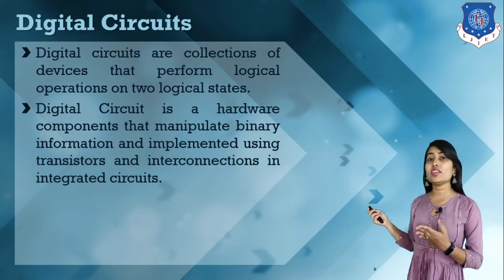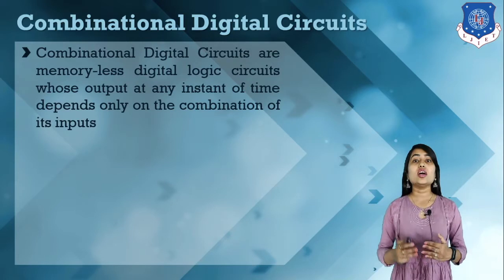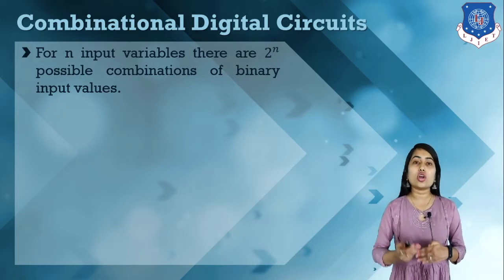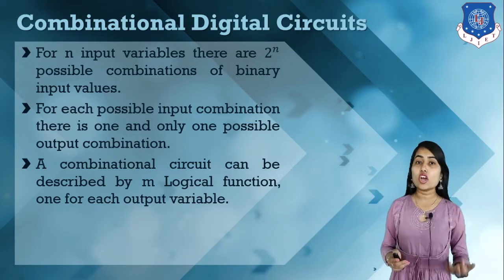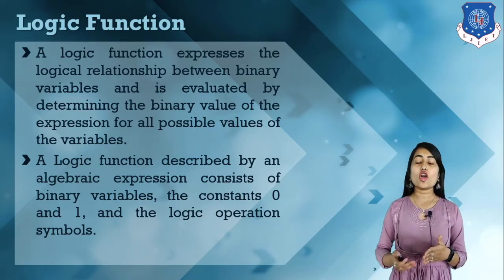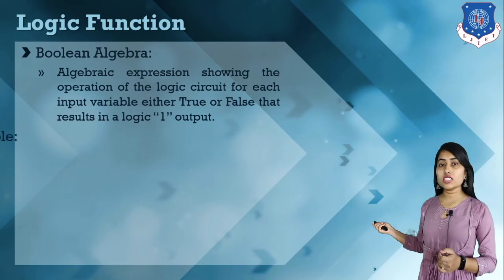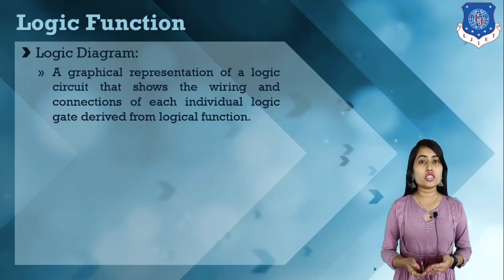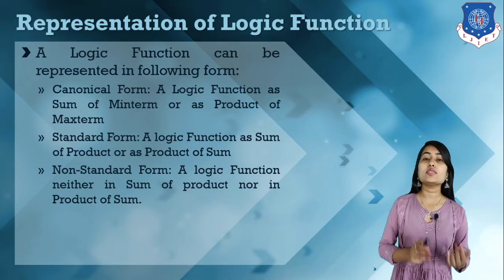Lec-12_Digital Circuit and Logic Function | Digital Fundamentals | Computer Engineering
Topics Covered:

Combinational Digital Circuits
Logic Functions
Representation of Logic Function
Canonical Form
Standard Form
Non- Standard Form
Minterm
Maxterm